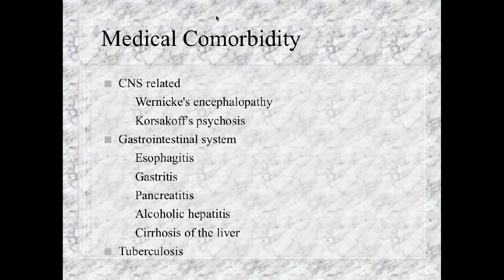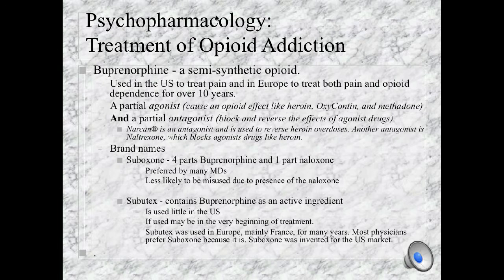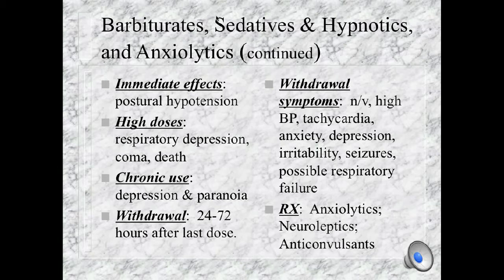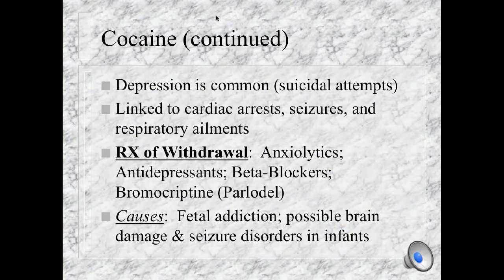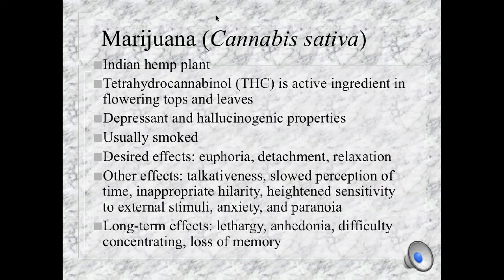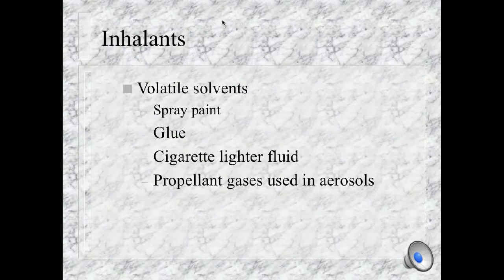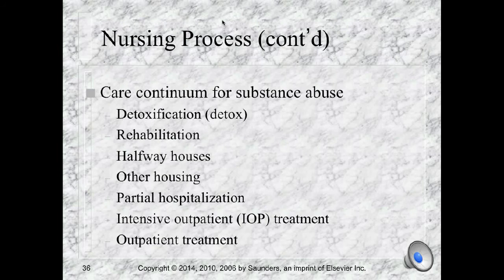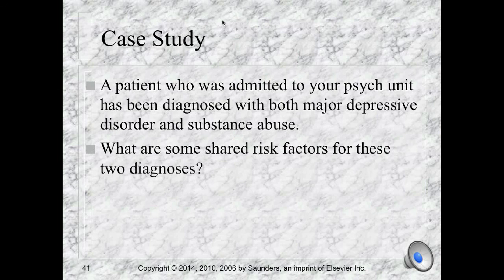Substance Related / Addictive Disorders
For NURS 405